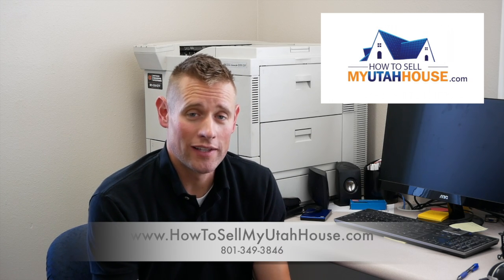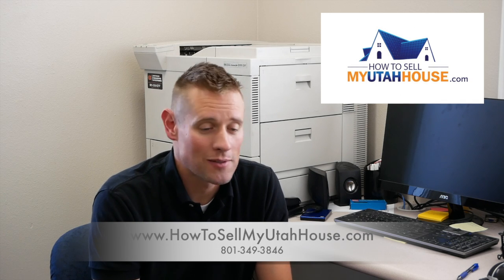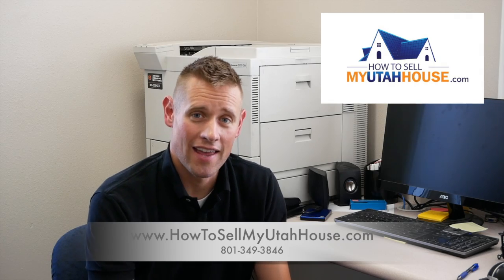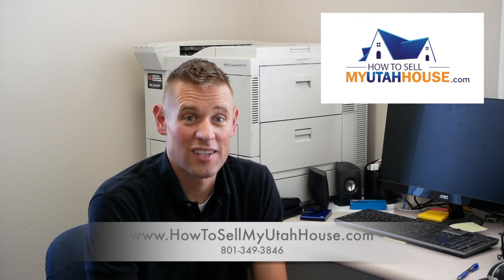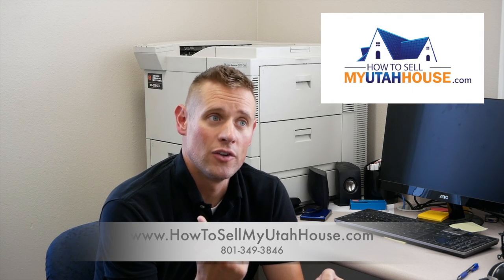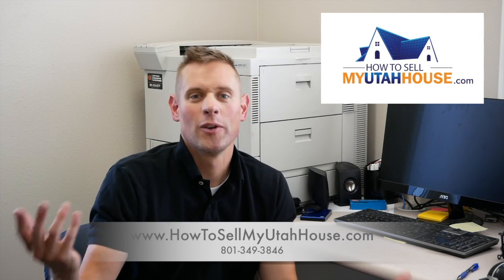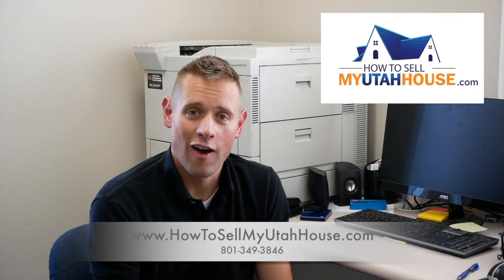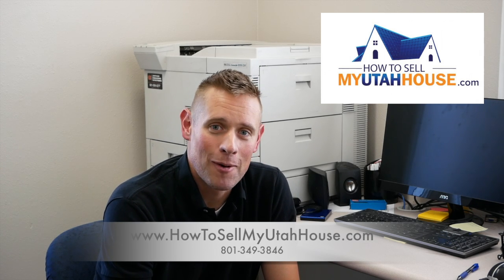Discounted Trampoline With Purchase Of House -We Buy Houses Salt Lake City Utah- How To Sell A House